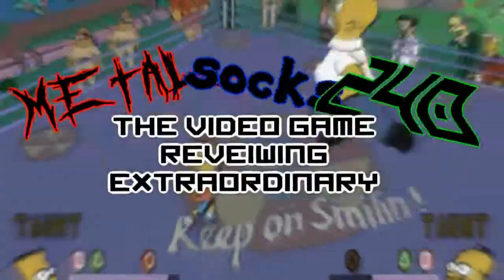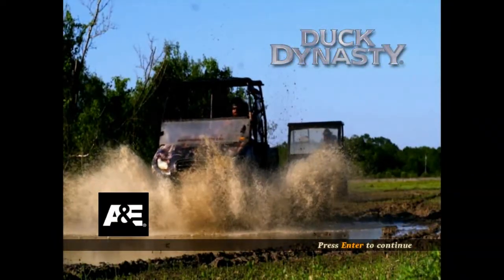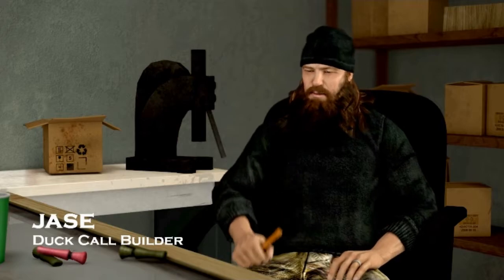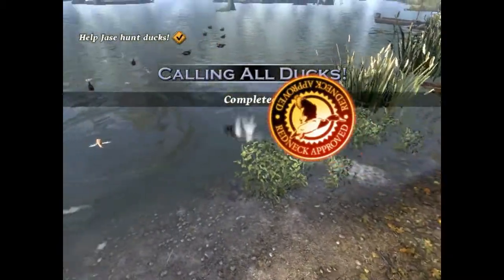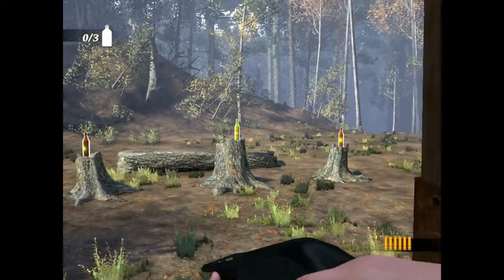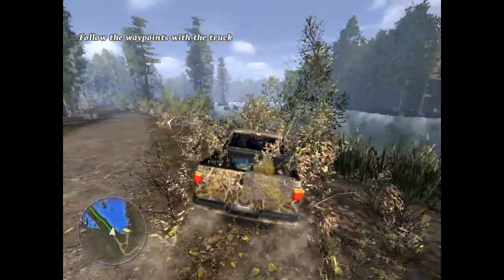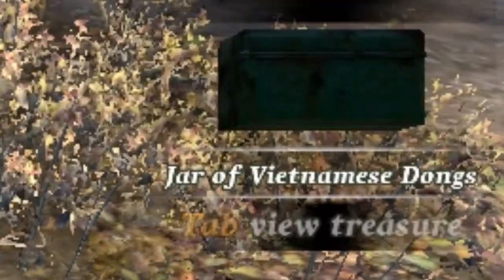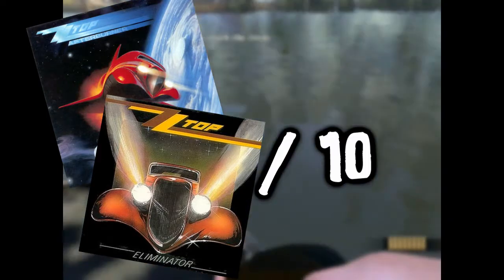[Review] Duck Dynasty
Get ready for the Quack Attack!!!